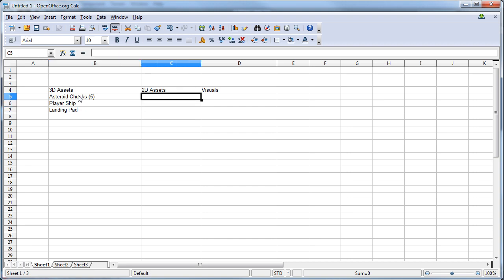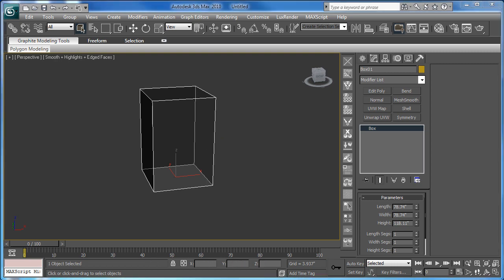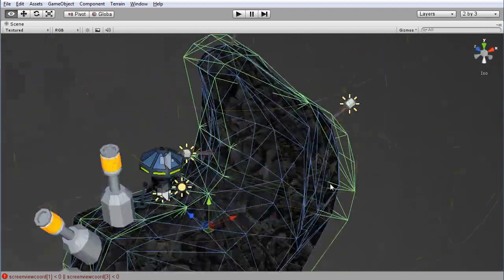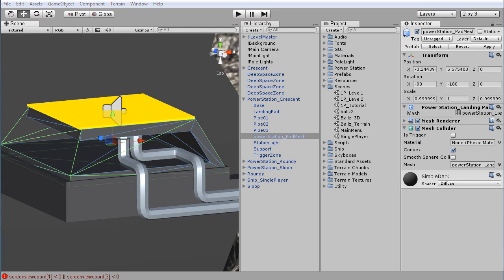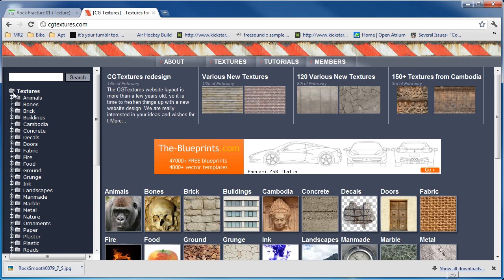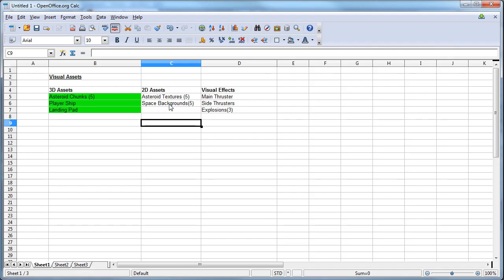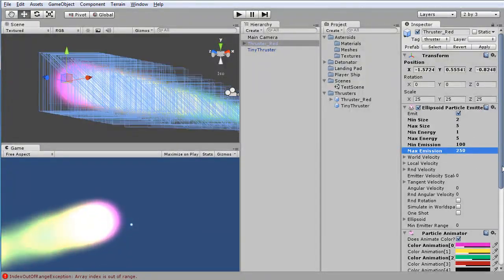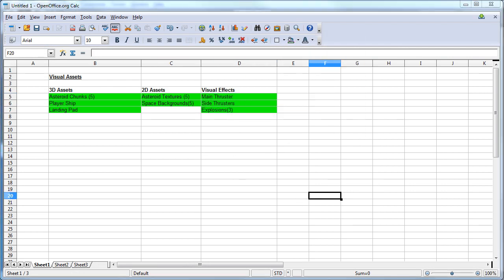Game Planning: Lunar Lander in Unity 3D